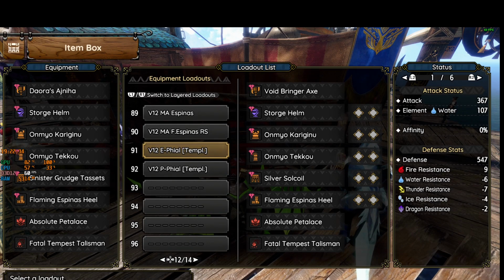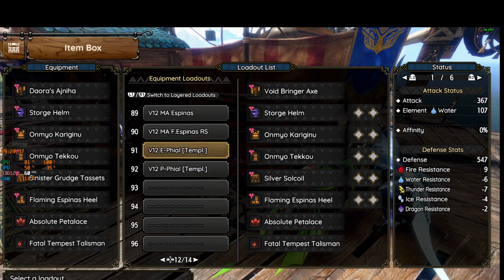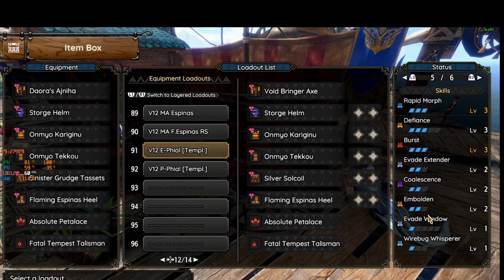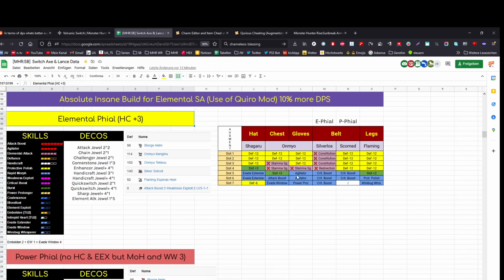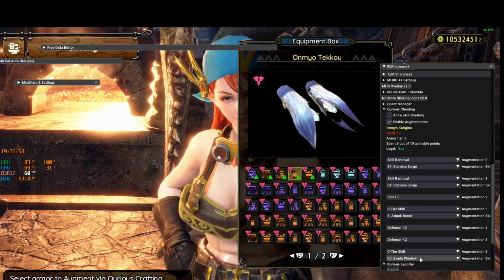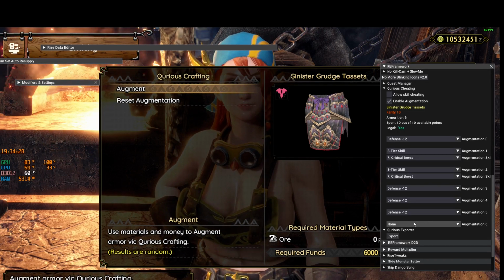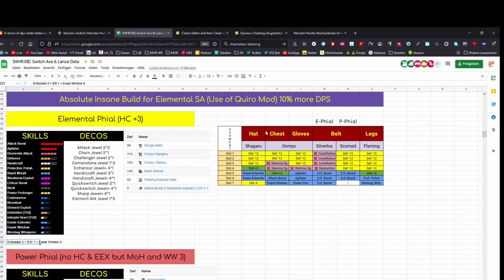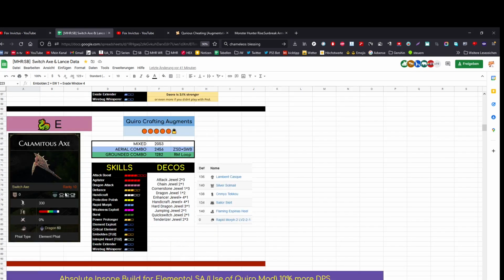[PC] Sunbreak TU2 ELEMENTAL SWITCH AXE META Builds V12 ENDGAME - God Charm & Quiro Mod - Template